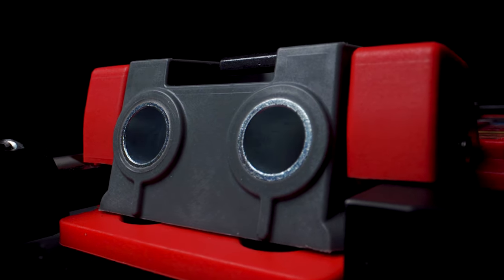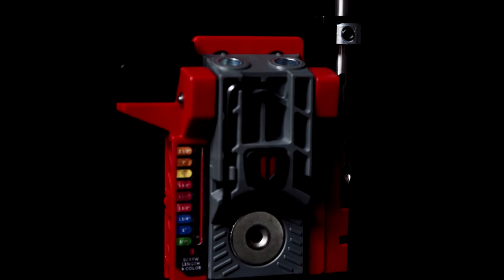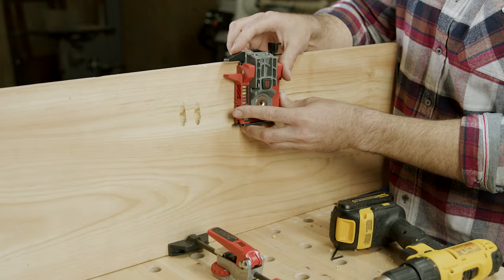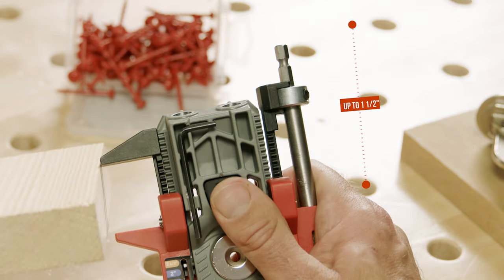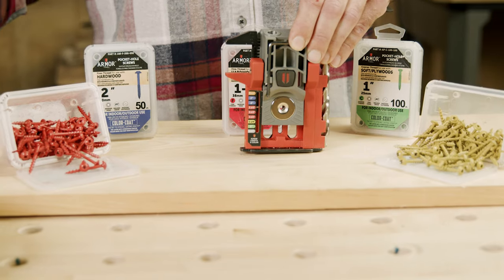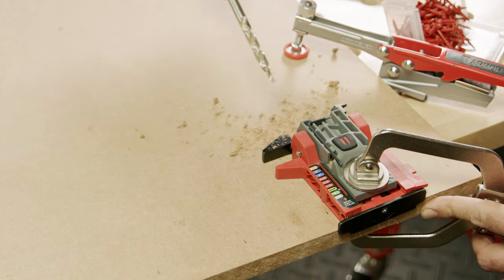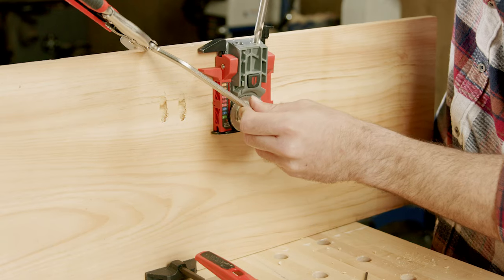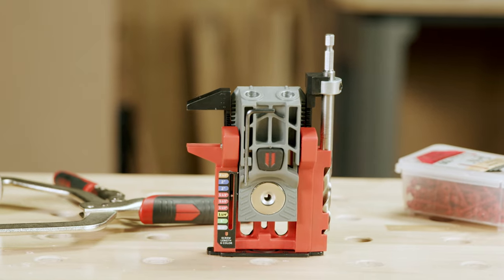Armor Tool Mini-Jig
Armor Tool continues to change the landscape of pocket hole joinery and the way you make pocket holes in your shop. Introducing the Armor Mini-Jig. Our portable self-adjusting system will set your drill guide block and drill bit collar based off of the thickness of the material you grab with the Mini-Jig calipers. (see video for demonstration). No more manual setting, measuring, or adjusting. Simply grab and go!
COMING SOON!